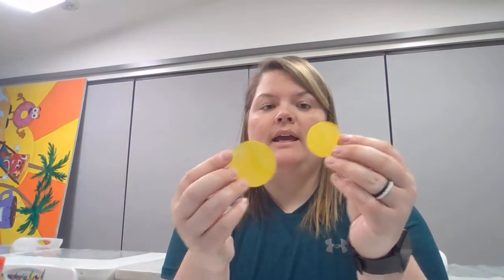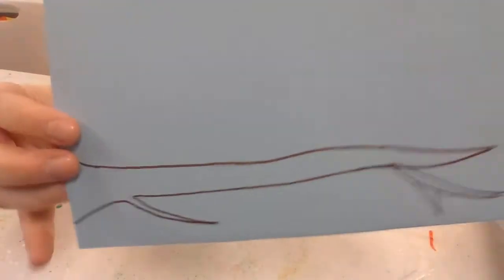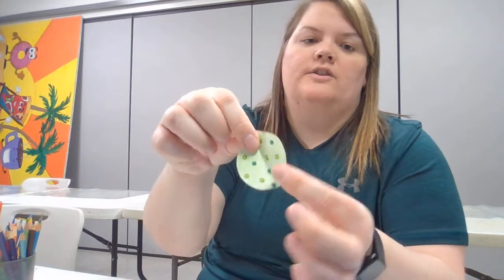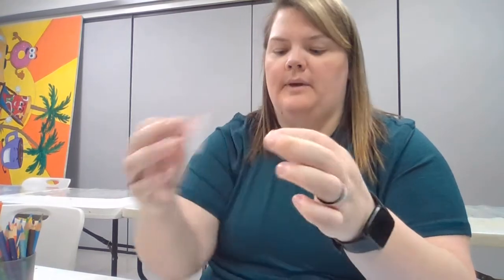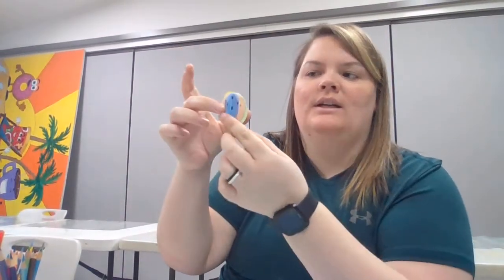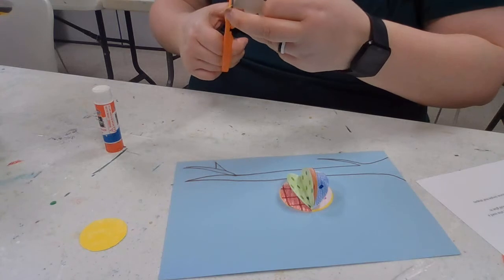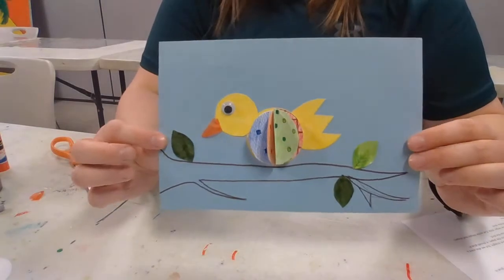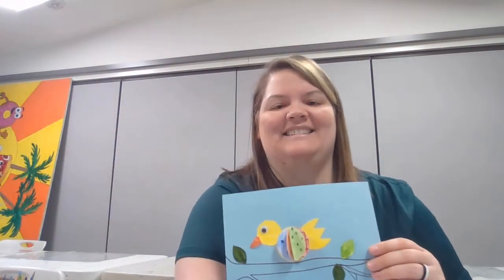Bird Craft (Part 2)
Join Maggie as she finishes crafting her lovely little bird!